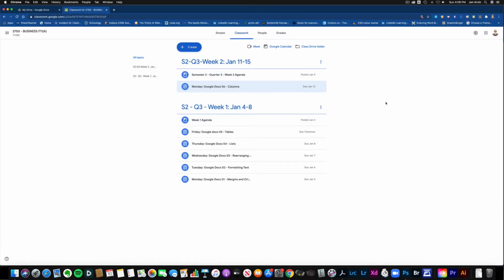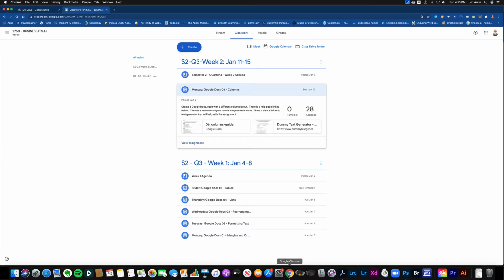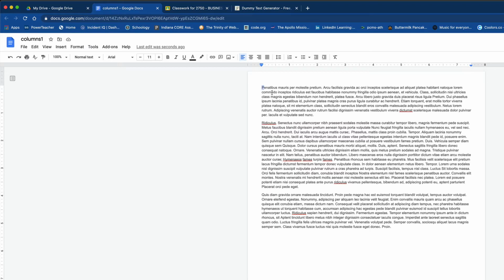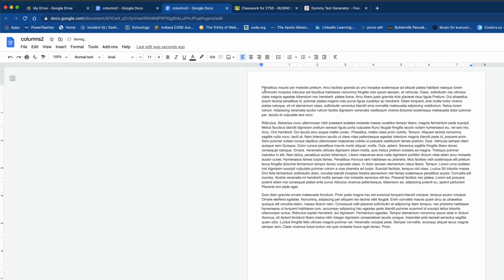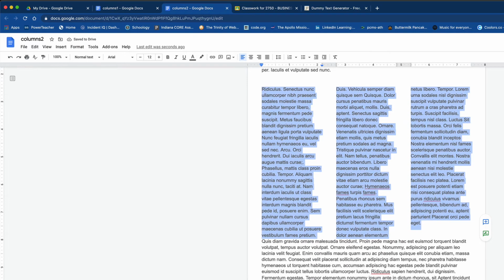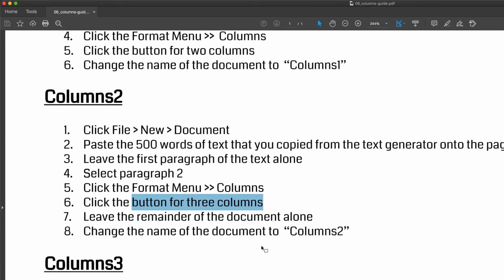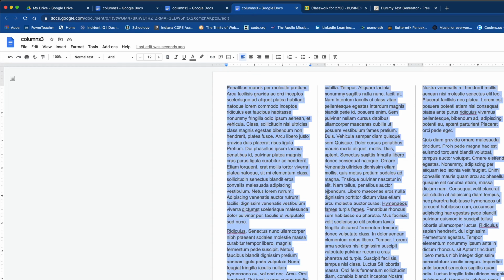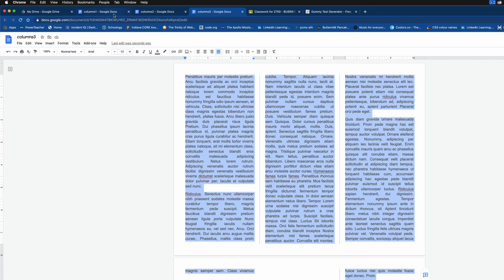BIT: Google Docs 06 - Columns